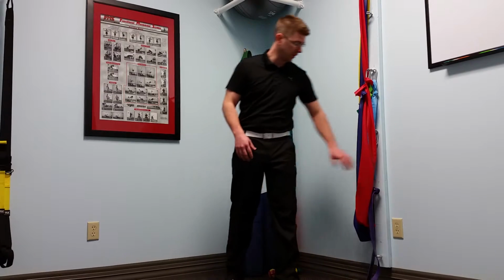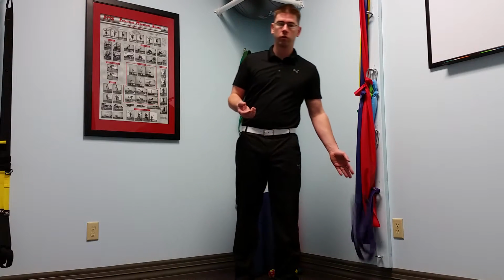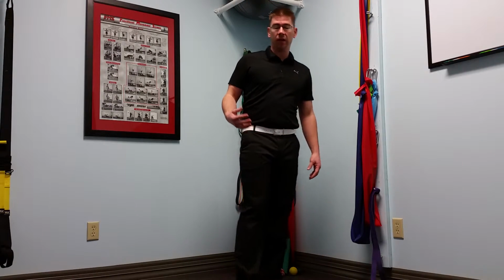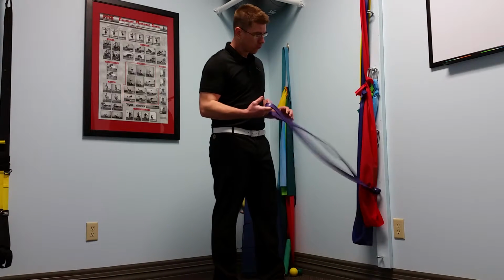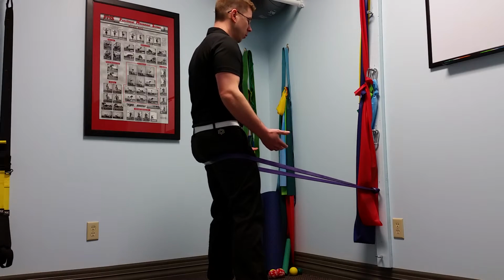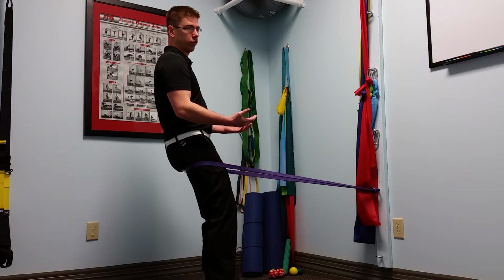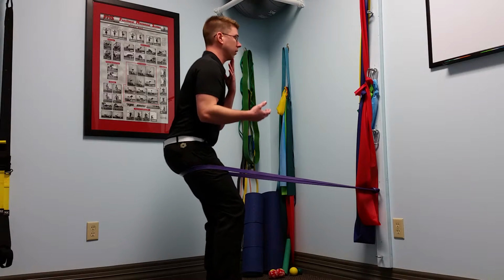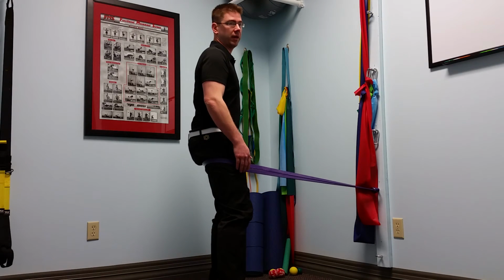Squat Hacks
Whether you are new to squatting, rehabbing your legs, or just looking to play around with getting a little deeper for whatever reason this is a great option to regress and then progress your squat.